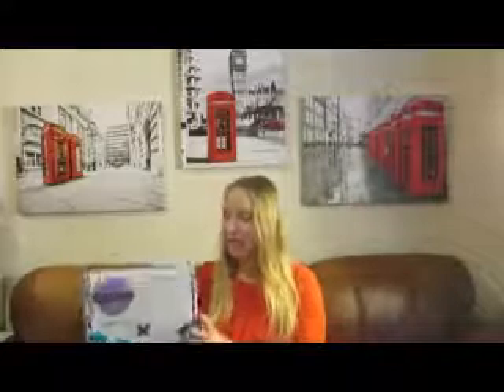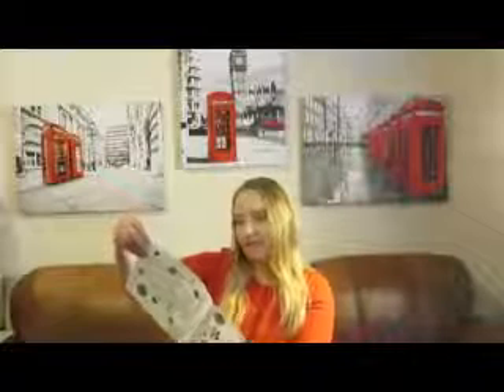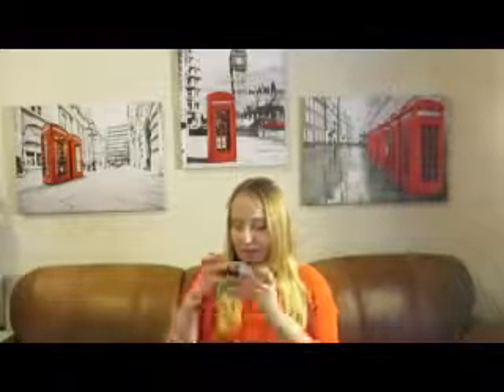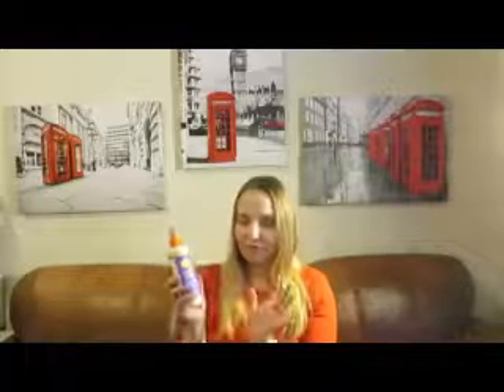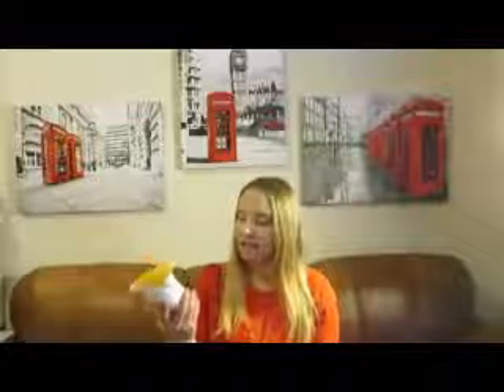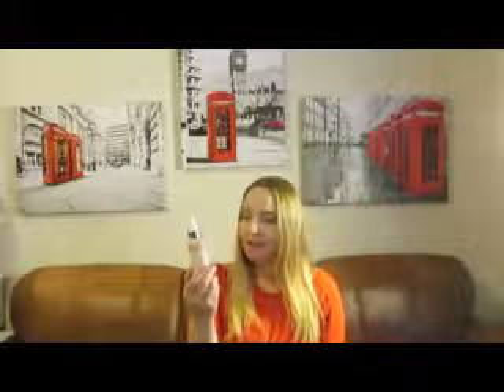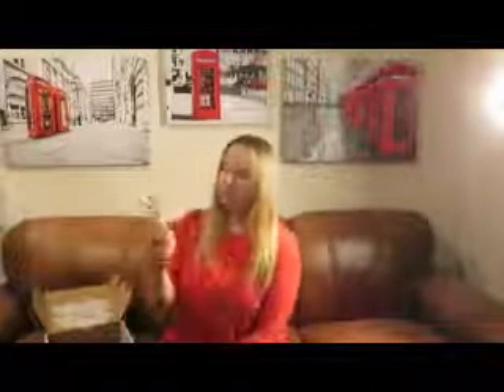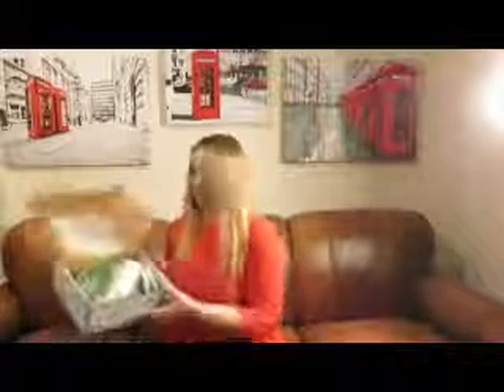Scentsy Whiff Box December 2019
I am unboxing the Scentsy Whiff Box for December 2019. I apologize for the slight hiccup in the last minute of the video. Get your Whiff Box here: